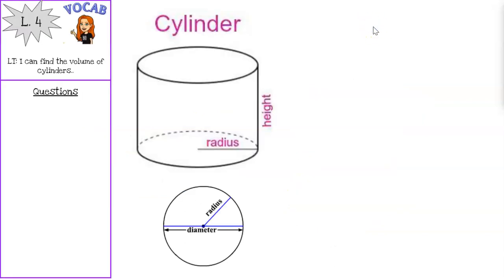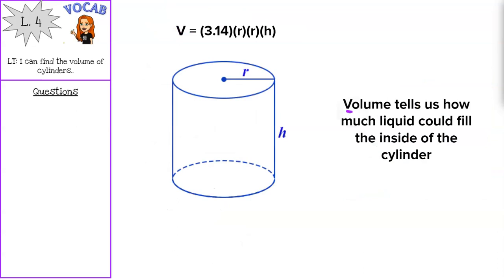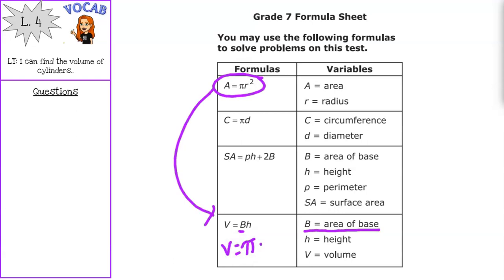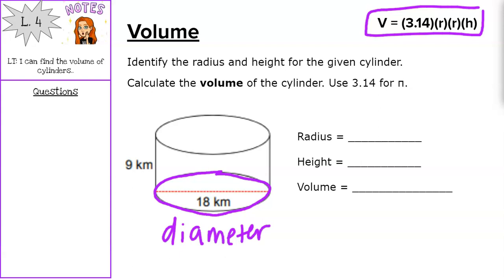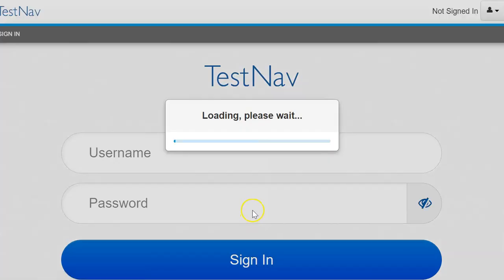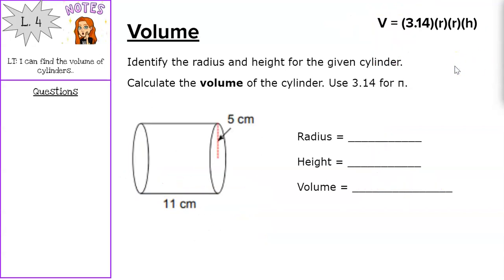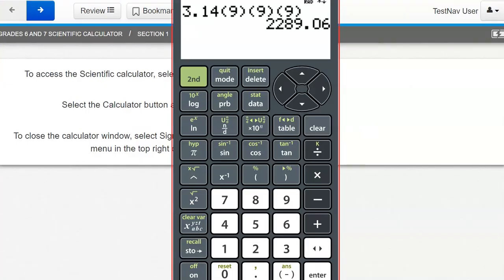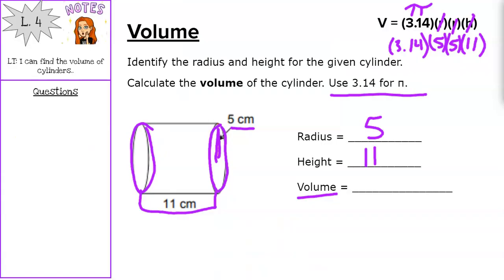Lesson 4 Video